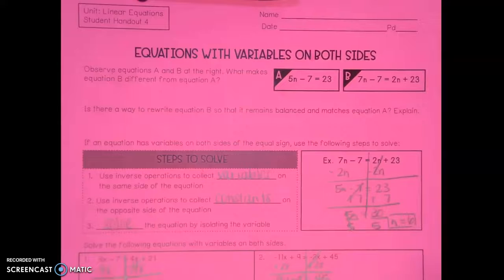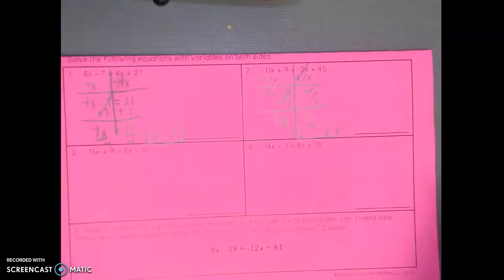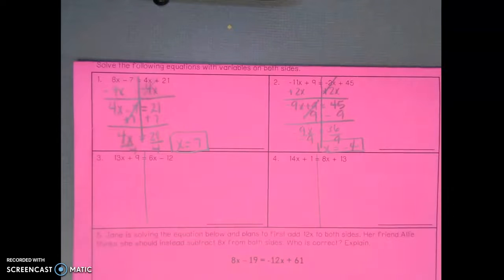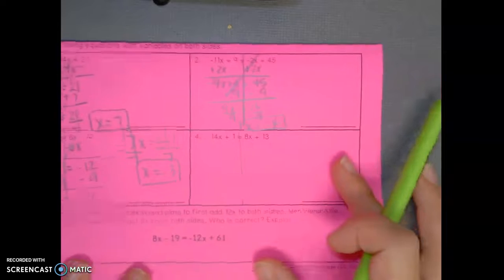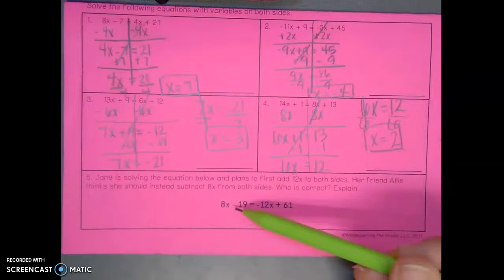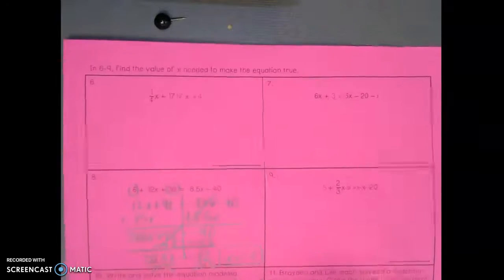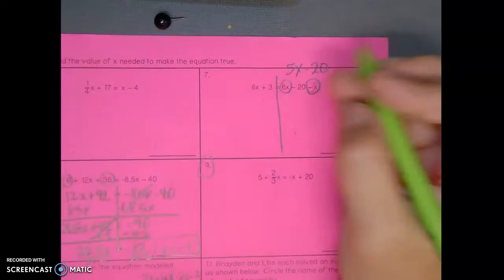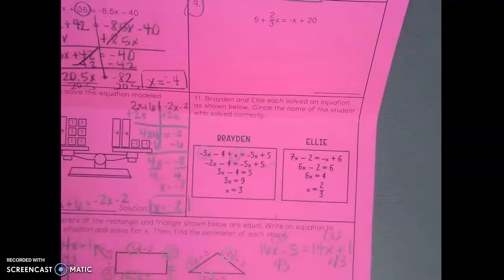PINK Equations with Variables on Both Sides Notes CHECK